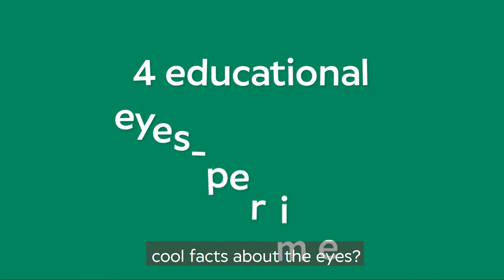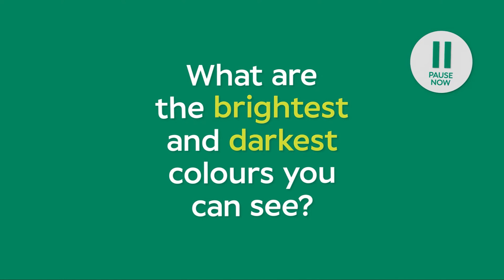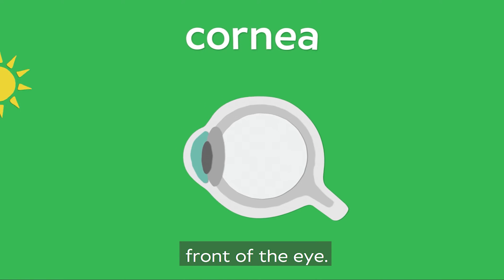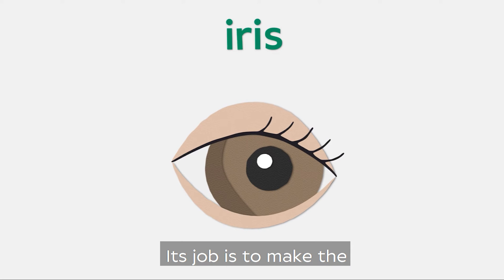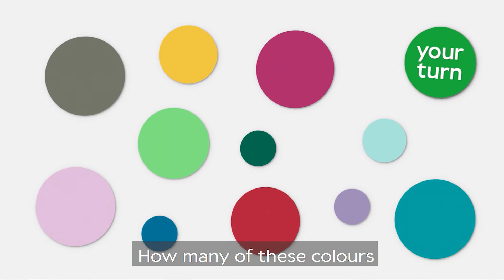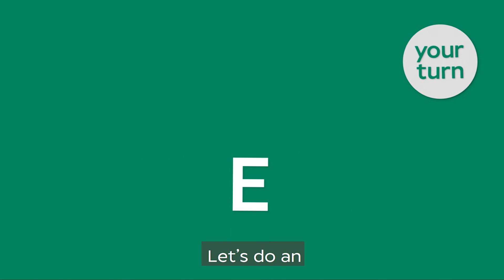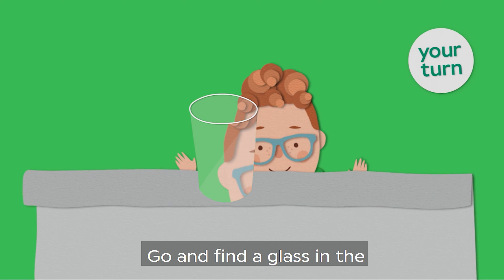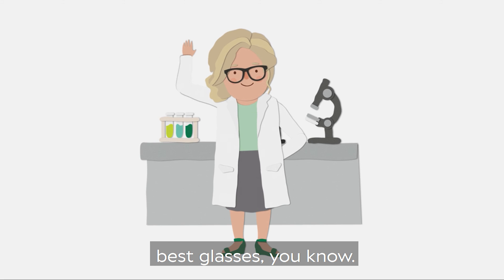Four educational eye experiments your kids can try at home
We've put together an activity-packed video that’ll keep the kids entertained and teach them a thing or two about their eyes.

We’ve made this for Key Stage 2 learners, but feel free to get the whole family involved too.